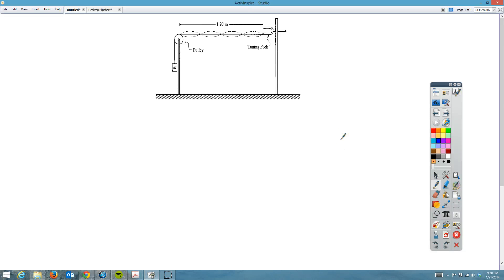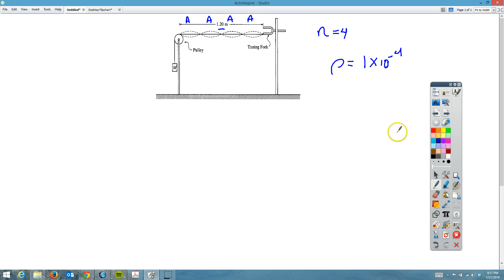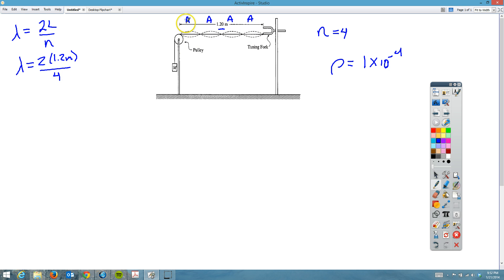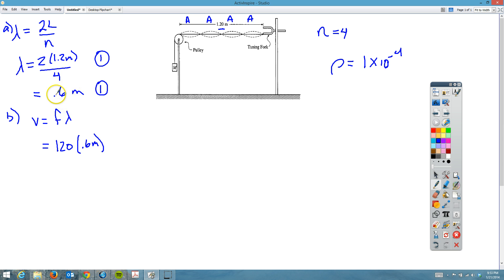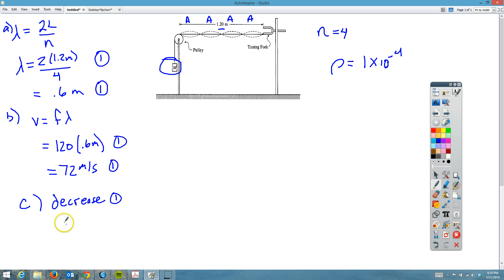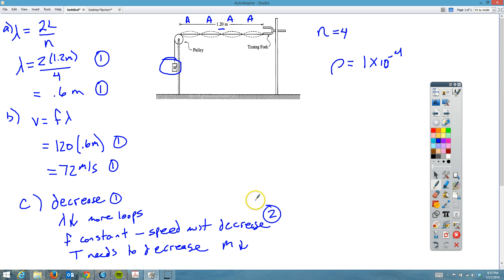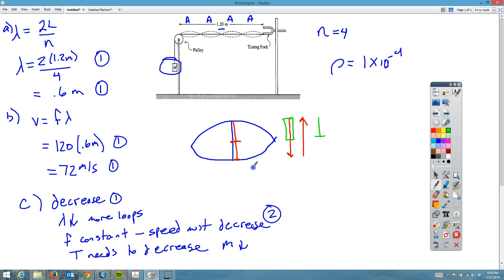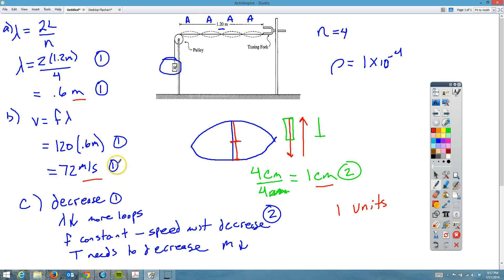1998 B5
1998 B5